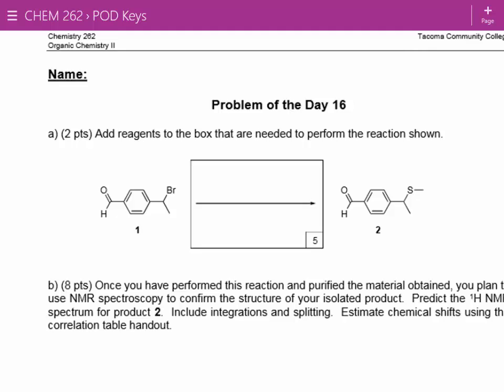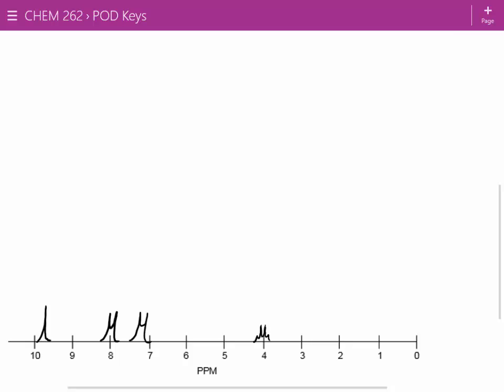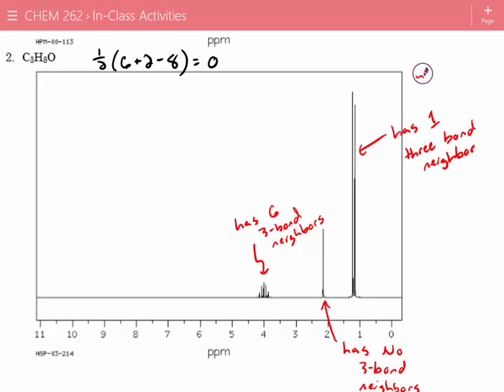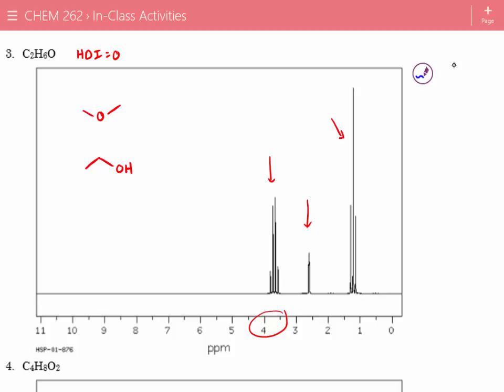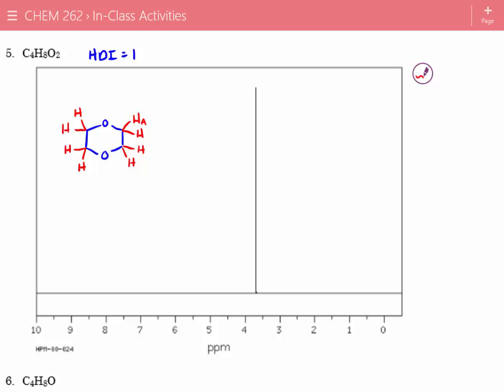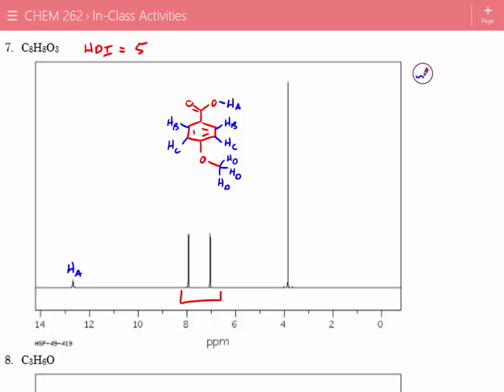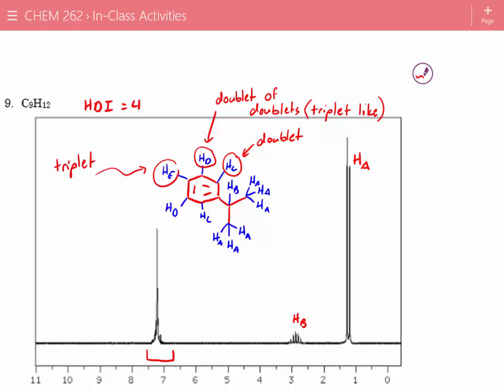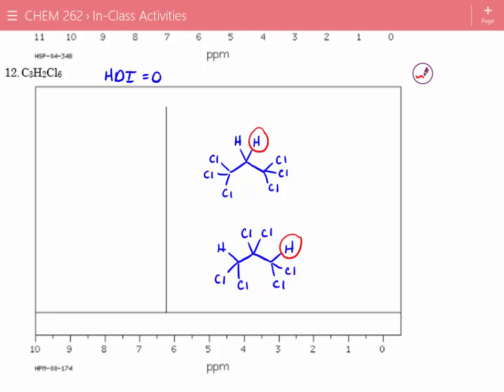NMR: Practice Problems